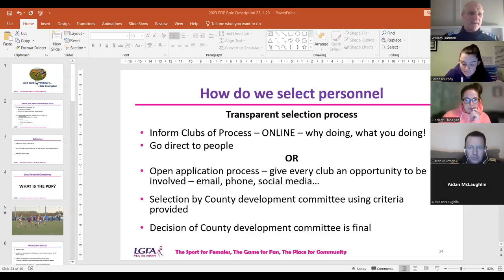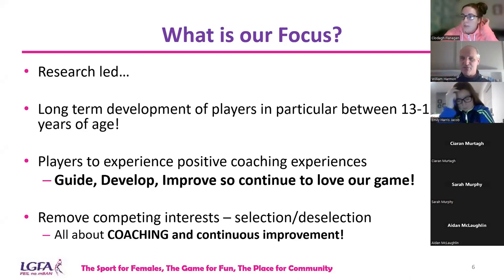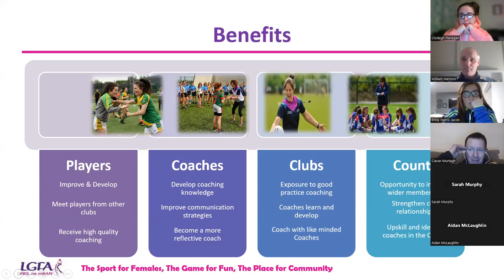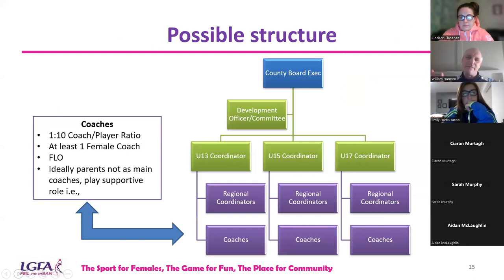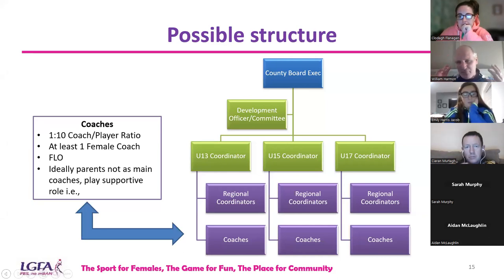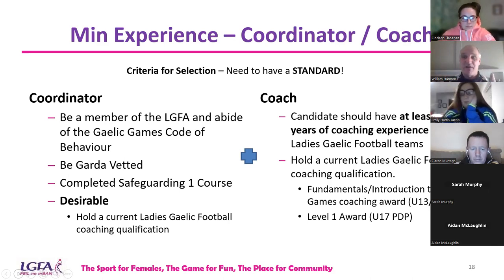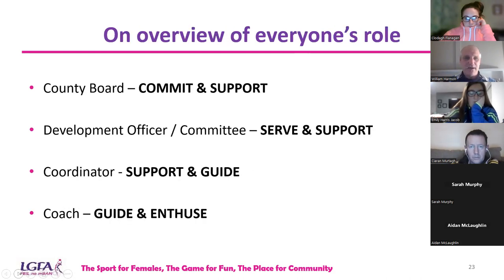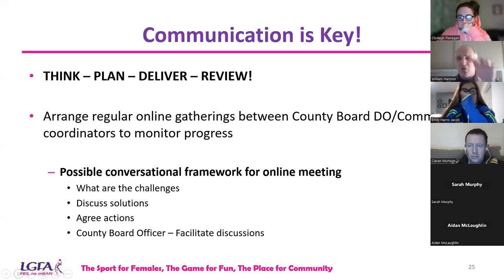LGFA Player Development Programme - Role Description Webinar 2023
This sessions focusing on role descriptions of personnel involved with the LGFA Player Development Programme within counties.